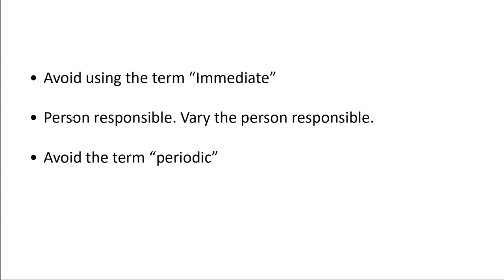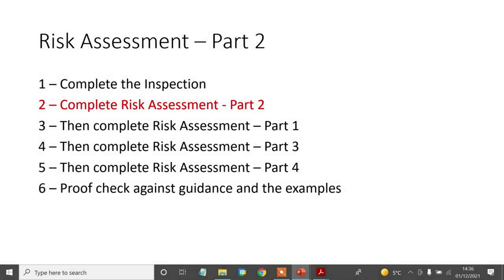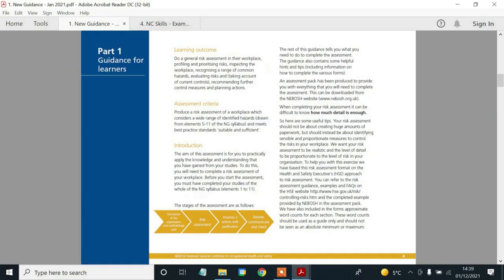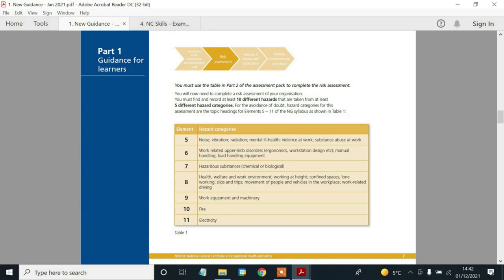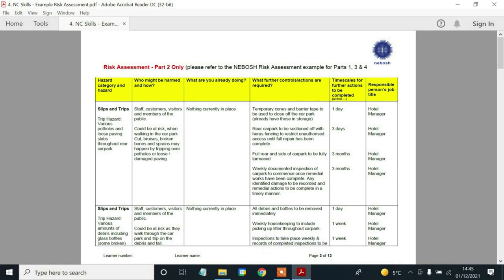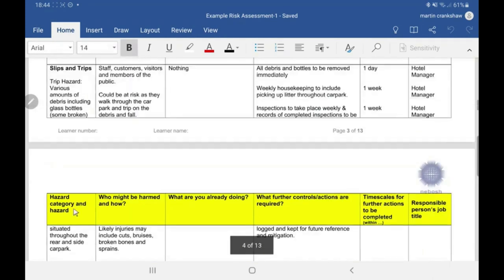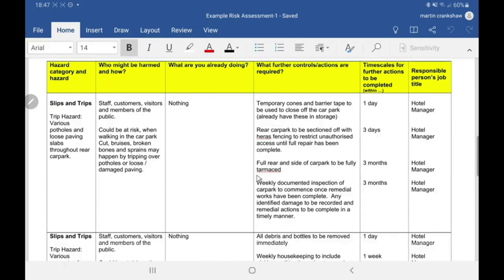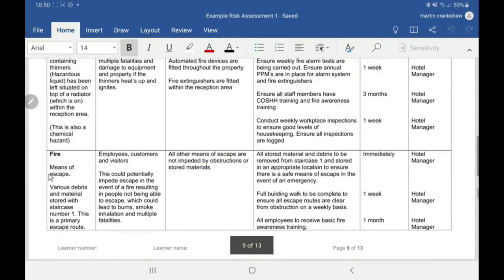NEBOSH - Unit NG2 Risk Assessment - Video 2 of 5